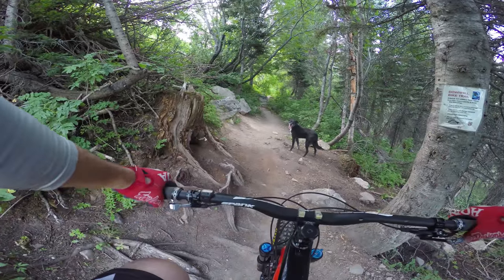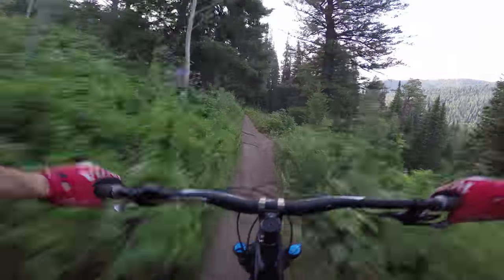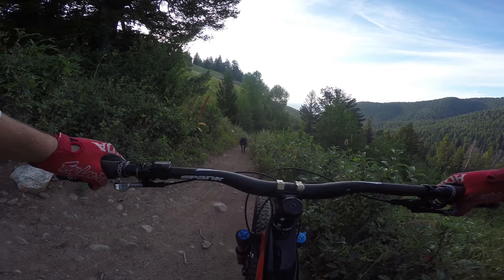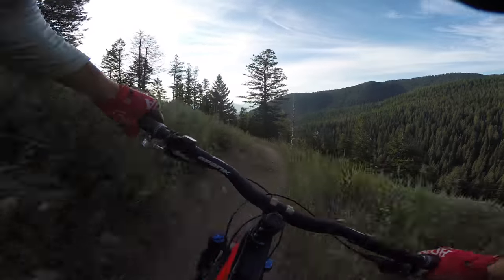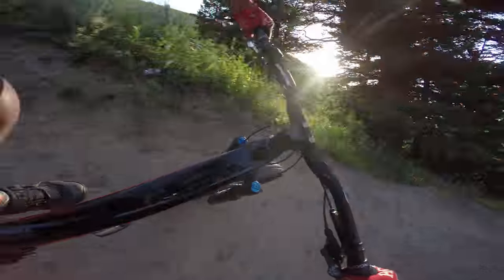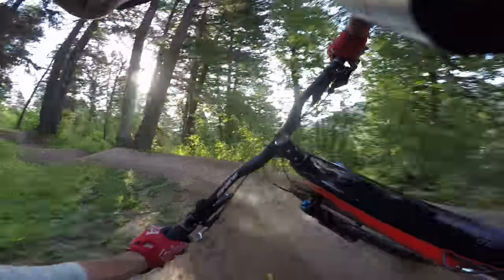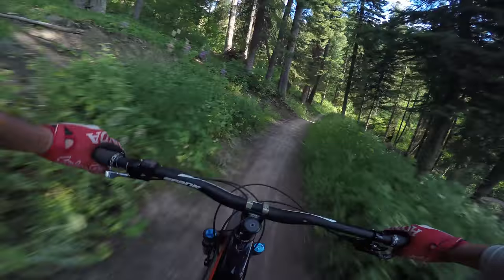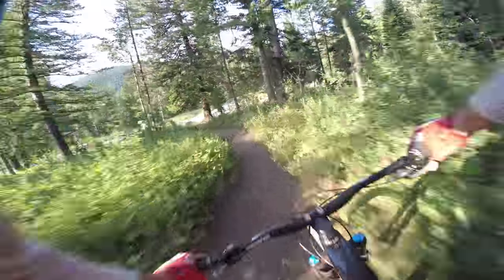Jeff Brines rides Parallel on Teton Pass in Jackson Hole Wyoming for Fitzgeralds Bicycles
Trail check with Fitzy Ambassador Jeff Brines